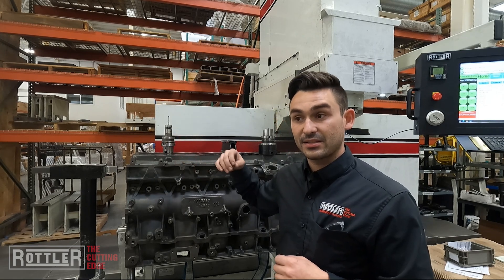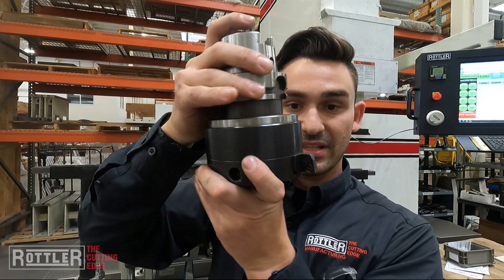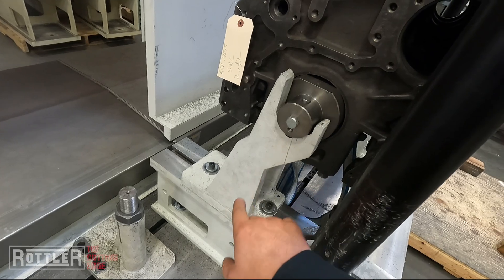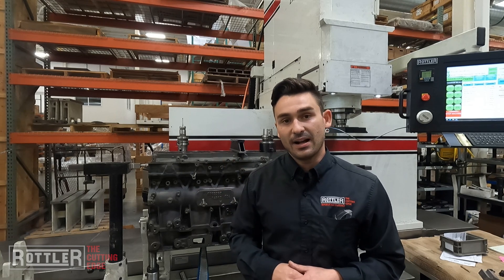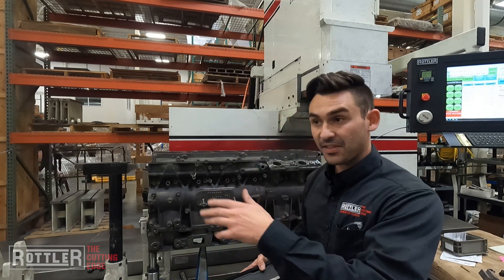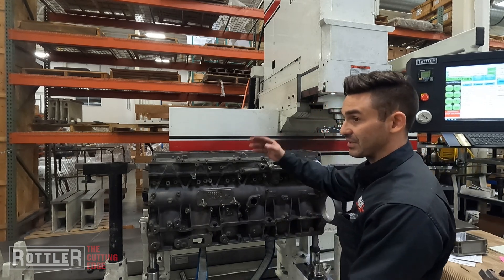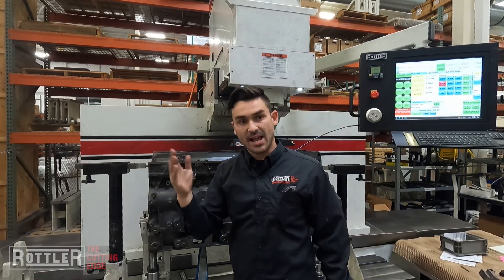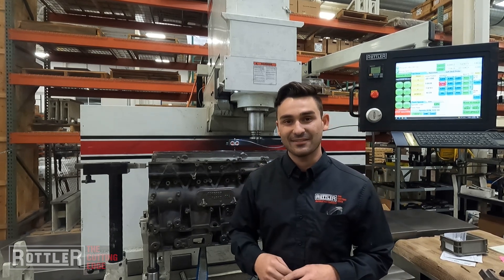Mid Range Diesel Setup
Part 1 of a 3 part segment on Circular Interpolation of Counterbores using Rottler equipment. In this video we walk through the physical machine setup, which involves installing and setting up a Paccar block with our Mid-Range Diesel Fixture.

This setup is shown on the Rottler EM105H series machine. Using our Mid-Range Diesel fixture, we setup the block for machining in under 15 minutes. The Mid-Range diesel fixture allows fast and precise locating on the block's crankshaft centerline. This, when coupled with on machine probing, results in the fastest and best remanufacture result in industry.

The Rottler EM105H series machining center is designed to accommodate medium over the road size blocks up to large marine and off-road engines such as CAT3516 series engines. Automated probing and cutting cycles allow for increased throughput and operator efficiency, while Rottler's fixturing allows for versatile, precise, and quick change overs.